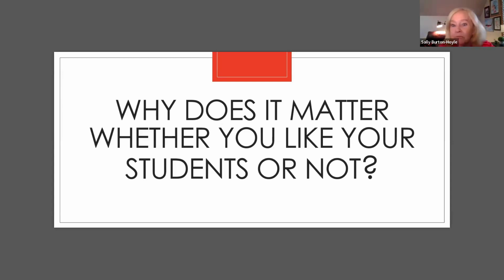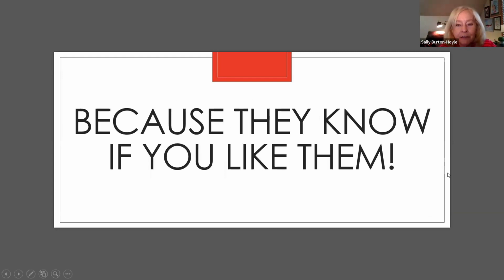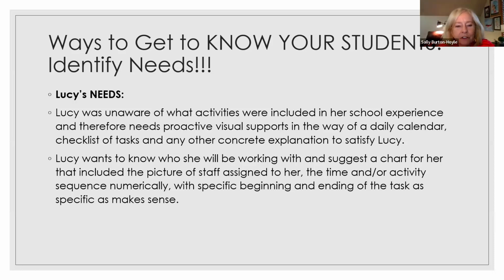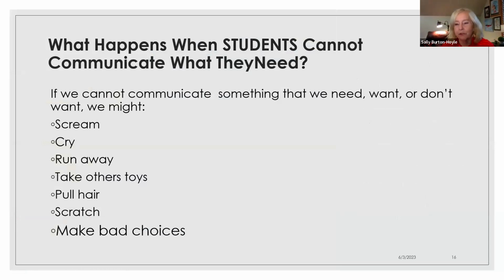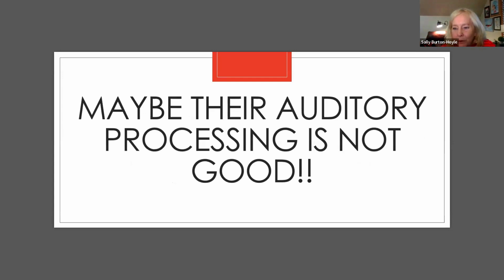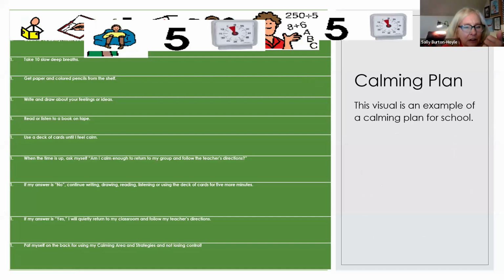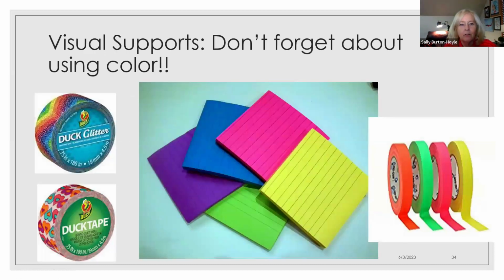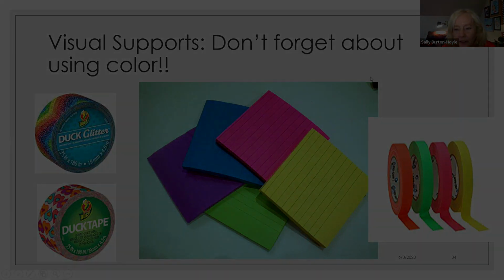Visual Supports for Positive Behavior with Dr. Sally Burton Hoyle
A lecture done for graduate students at Eastern Michigan University on how to incorporate visual supports across the day for students with autism.   Dr. Sally Burton-Hoyle has developed both graduate and undergraduate programs in Autism Spectrum Disorders at Eastern Michigan University.